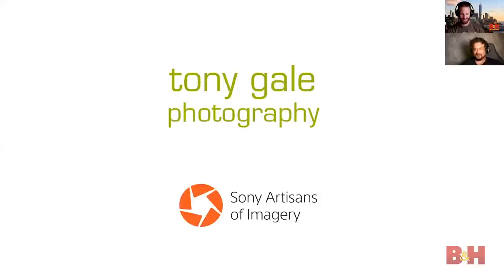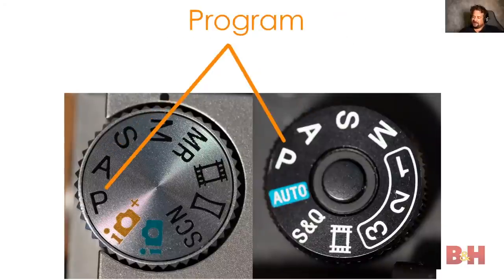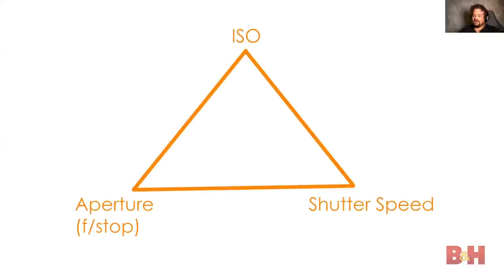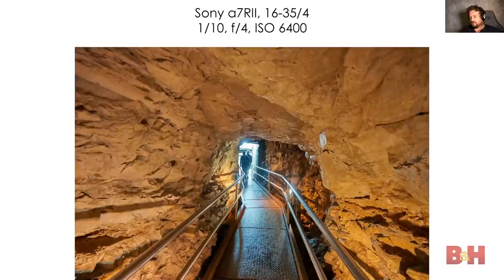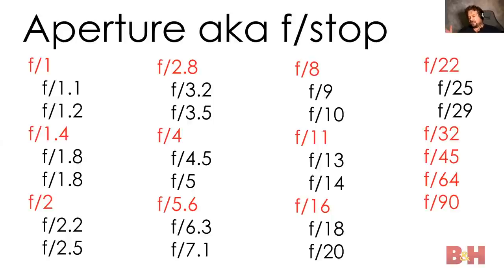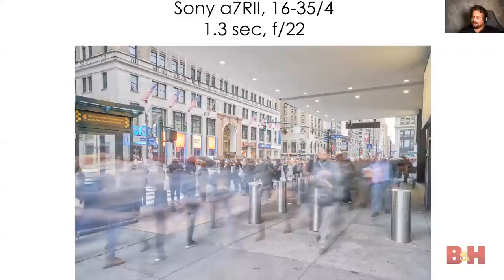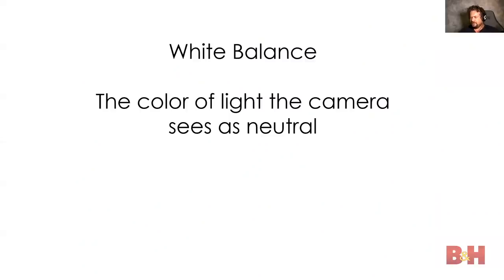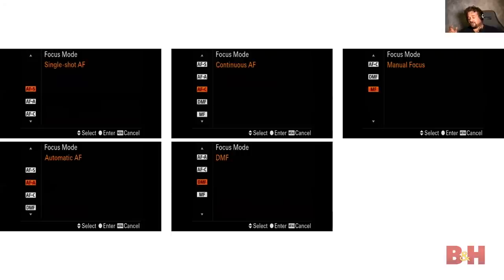Photography 101: Camera Settings - The Basics of Photography | B&H Event Space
In the second installment of our Basics of Photography series, Sony Artisan of Imagery Tony Gale walks you through settings, such as exposure, white balance, focusing, camera RAW vs JPEG and more! Join us to learn how to use a camera to your advantage!

Photography 101 Part 1: Cameras & Lenses

Photography 101 Part 3: Composition

Photography 101 Part 4: Lighting

0:00 Introduction & Overview
2:20 Camera Settings (Basics)
9:40 Exposure Triangle
14:22 What is ISO?
20:11 What is aperture? (aka f stop)
28:03 What is shutter speed?
35:45 White Balance
42:16 Focusing
45:49 JPEG vs RAW
52:42 Q&A